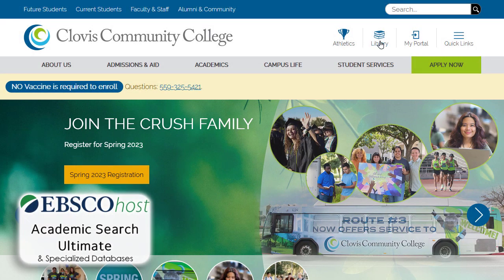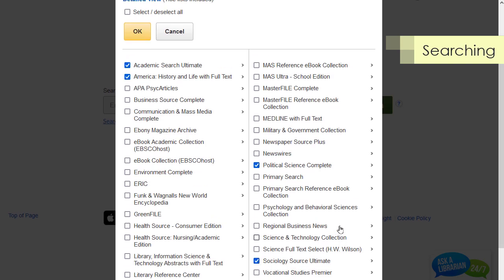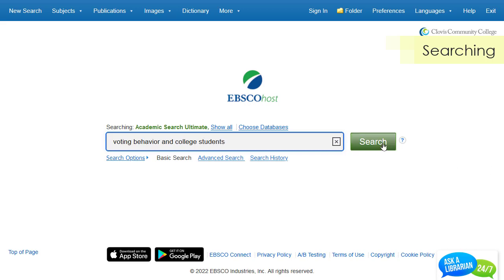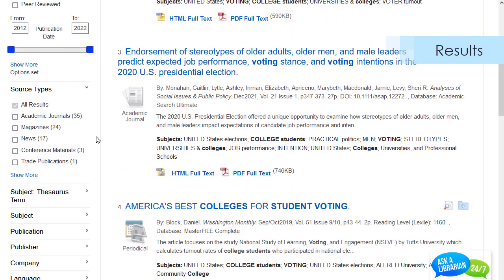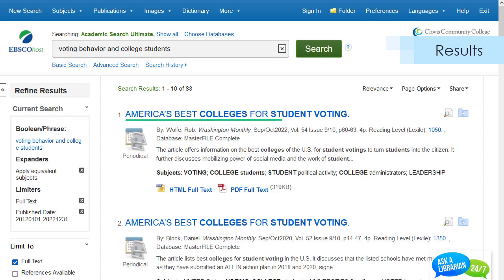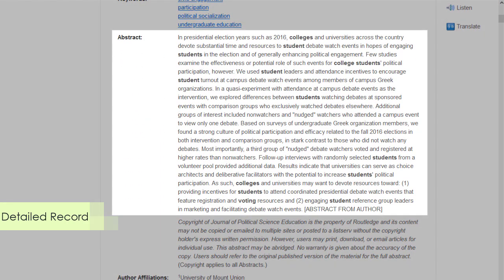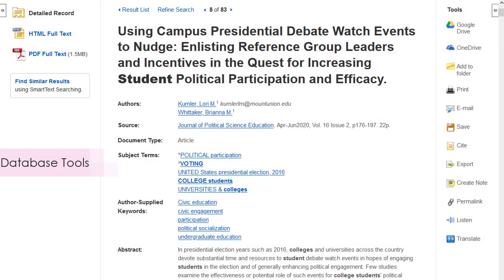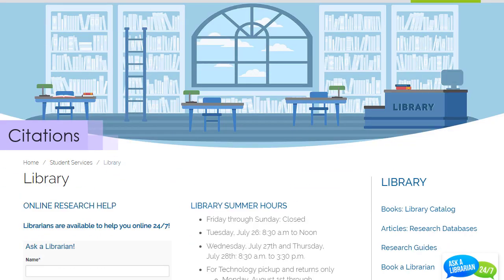EBSCOhost Academic Search Ultimate Basic Search Tutorial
EBSCOhost has undergone some changes; for help using the new "look" of the database, check out our video above.

Academic Search Ultimate from EBOSCOhost is a great way to find peer reviewed journals and lots of other information sources. Choose additional, specialized databases to expand your search, too.

Off Campus Log In: use your SCCCD credentials  (student ID # and Canvas password)